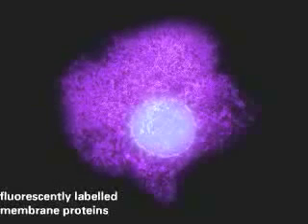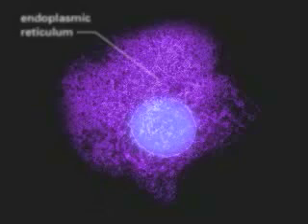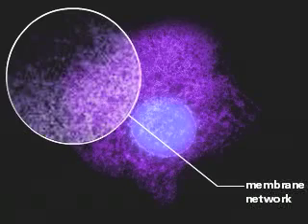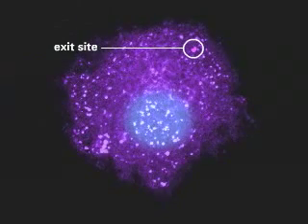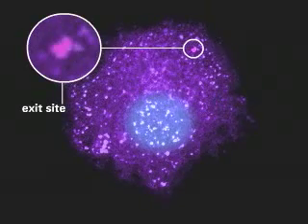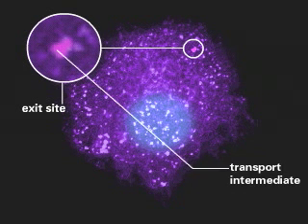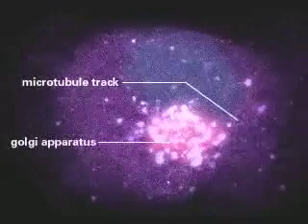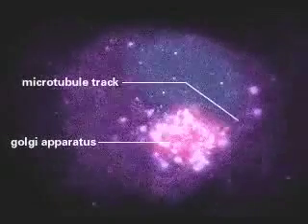biosy secrect path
Molecular biology of cell, Bruce 2008